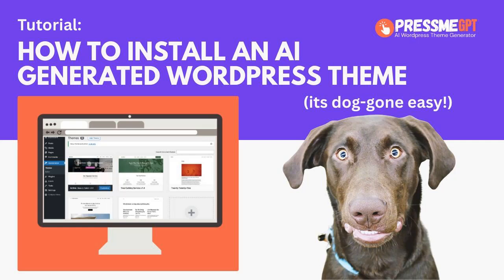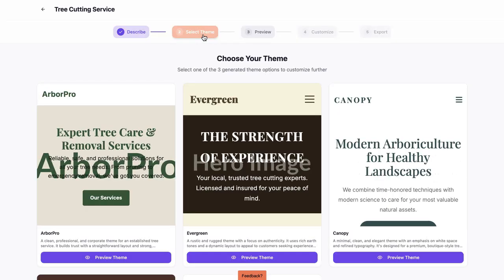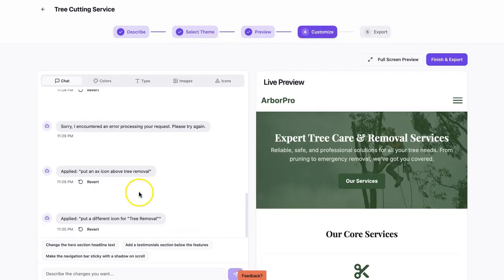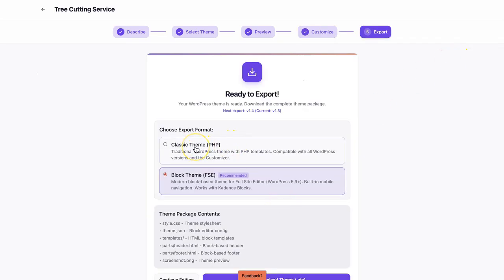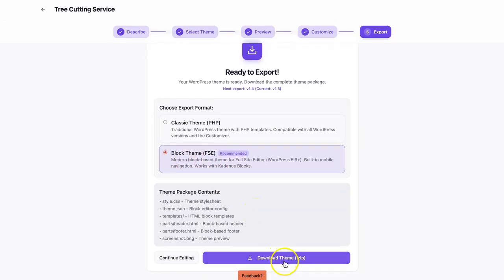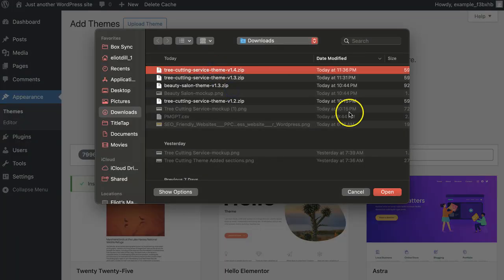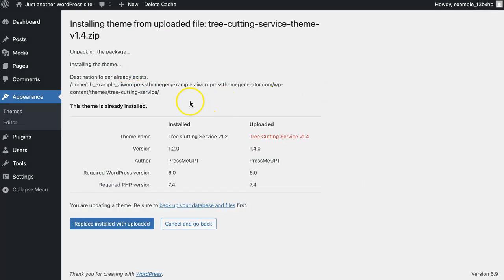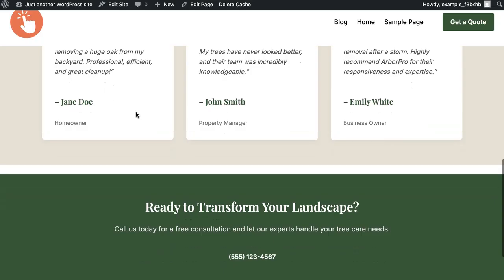How to install an AI generated theme in Wordpress - PressMeGPT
How to Install an AI Generated Theme in WordPress (No Plugins, No Builders)

In this video, we walk through how to install an AI-generated WordPress theme created with PressMeGPT and why this approach is better from most commercial WordPress themes on the market.

PressMeGPT themes are generated with AI and designed to work out of the box—no page builders, no required plugins, and no bloated dependencies. What you design with AI is exactly what appears on your WordPress site after installation.

You’ll learn:

How to upload and install a PressMeGPT AI-generated WordPress theme

Why PressMeGPT themes don’t require page builders or extra plugins

How AI-generated themes avoid common WordPress bloat

What makes PressMeGPT themes look identical to the original AI design

This is ideal for founders, developers, agencies, and creators who want fast, clean, and scalable WordPress sites without wrestling with theme settings or builder lock-in.